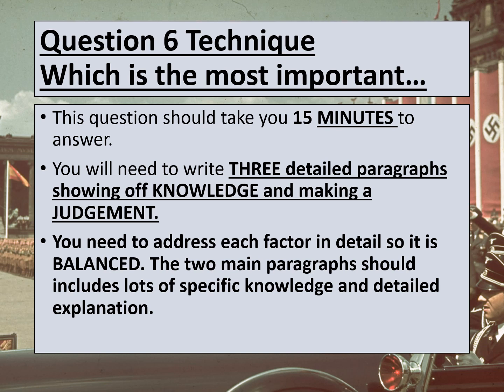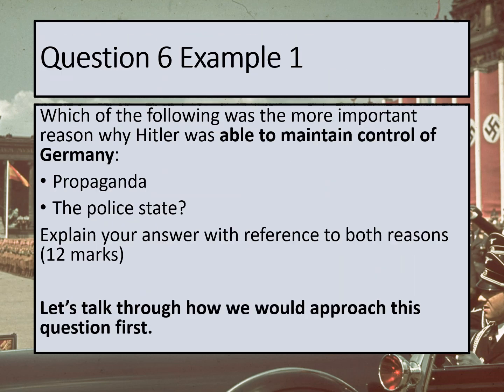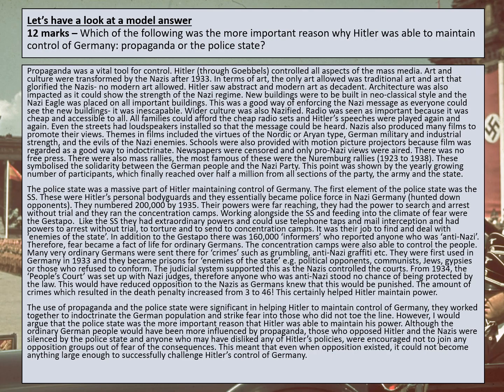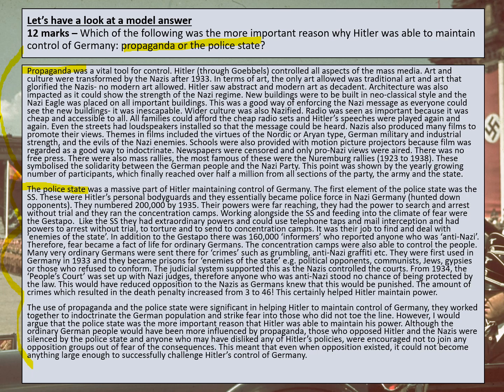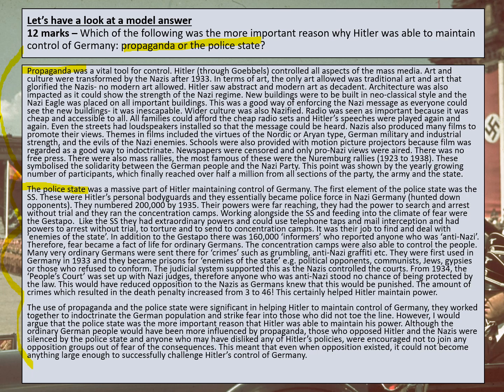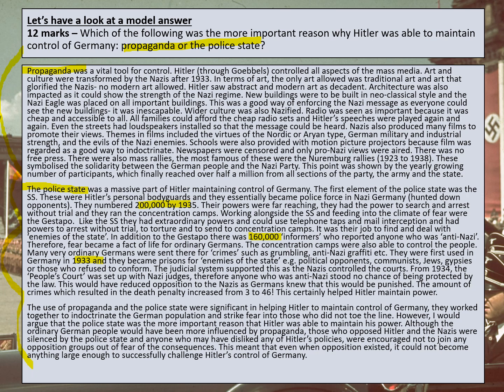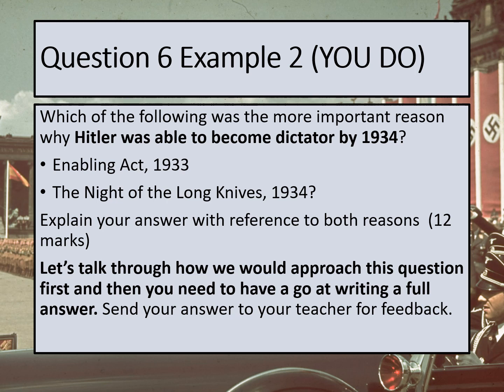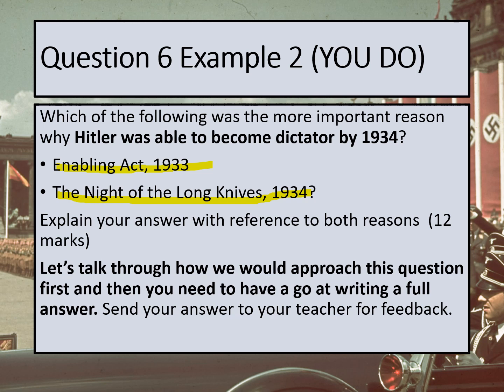TCA Nazi Germany 12 Mark Technique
This lesson talks you through the technique for question 6 on the Germany paper and provides an opportunity to for to have a go at one yourself after looking at a model answer.